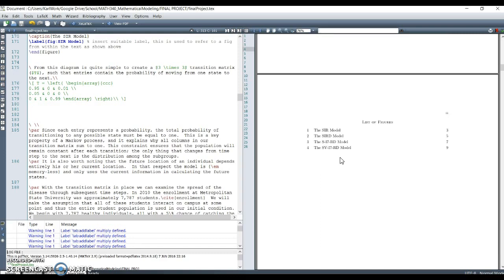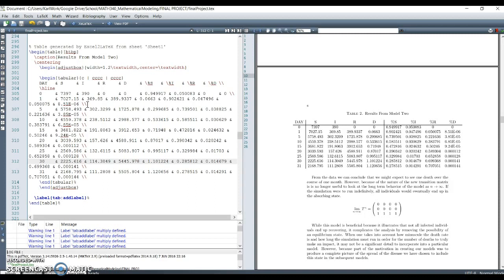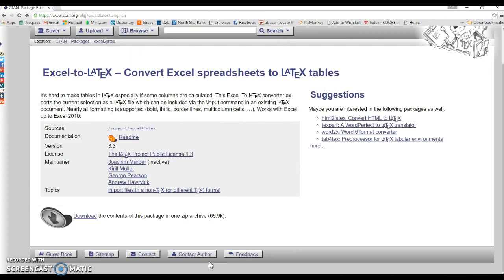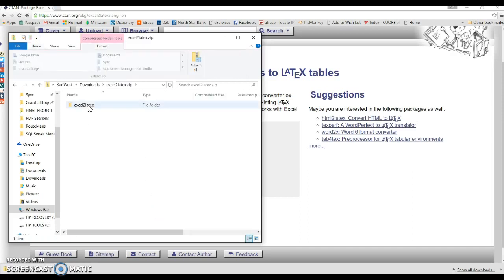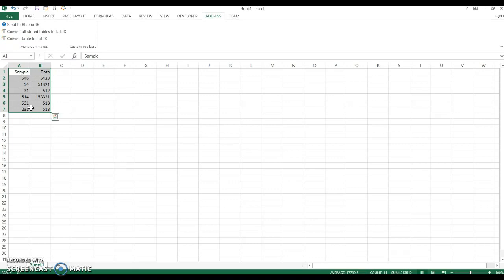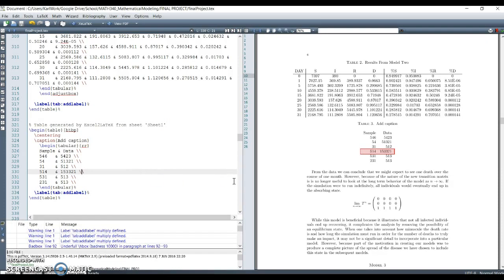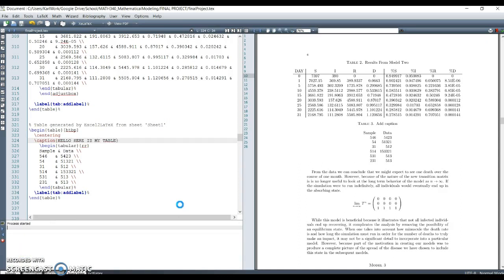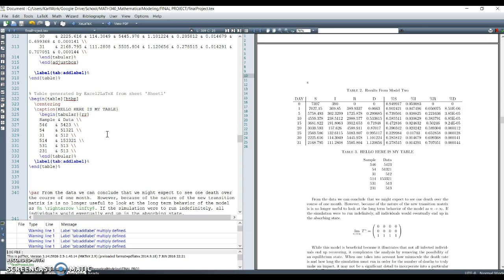Creating Tables In LaTeX The Easy Way | TeXMaker How To's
Learn how to create a table in a LaTeX document the easy way by importing data from Microsoft Excel.  In this example I use the TeXMaker program.  For more videos like this please visit my